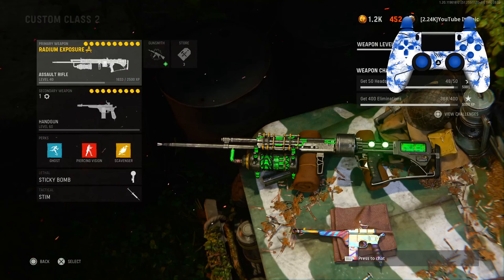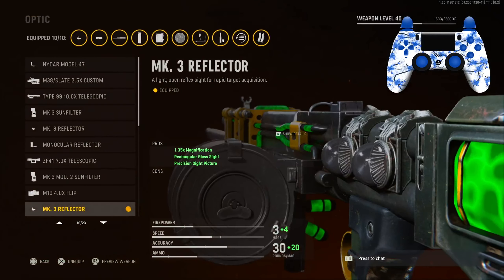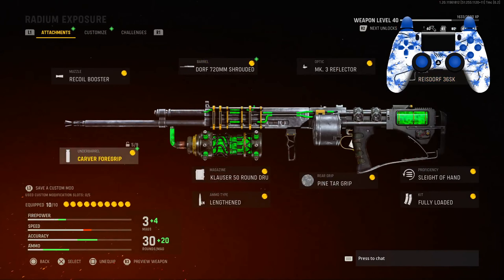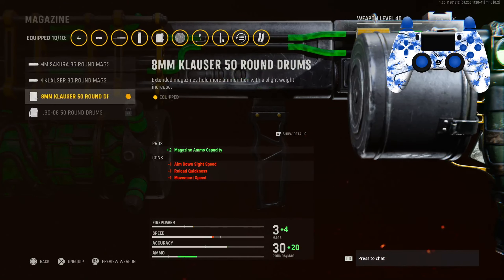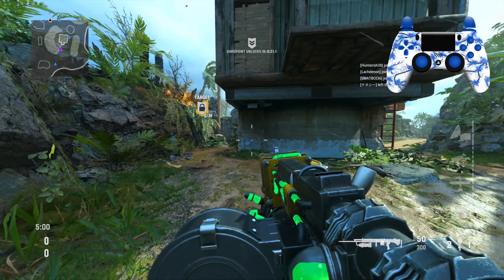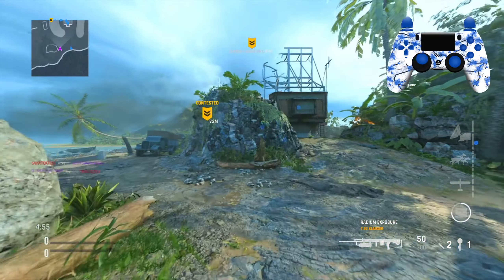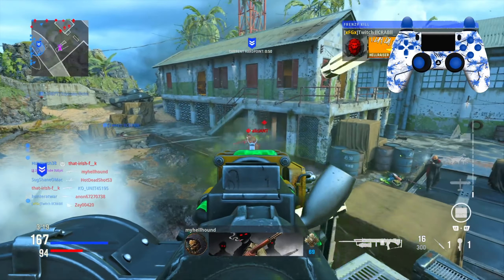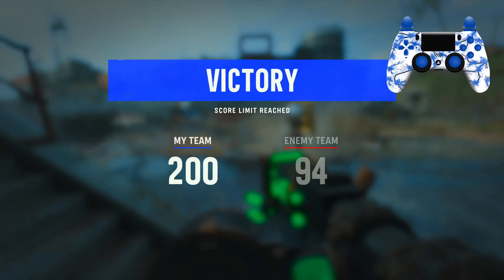the *BEST* KG M40 SETUP is OVERPOWERED! (Best KG M40 Class Setup) - Vanguard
Here's the *BEST* KG M40 SETUP is OVERPOWERED! (Best KG M40 Class Setup) - Vanguard